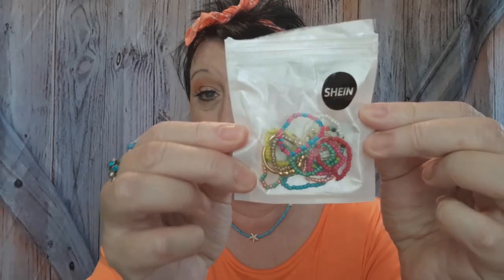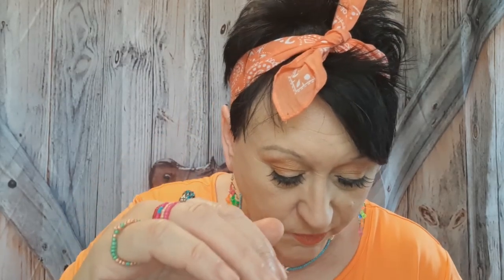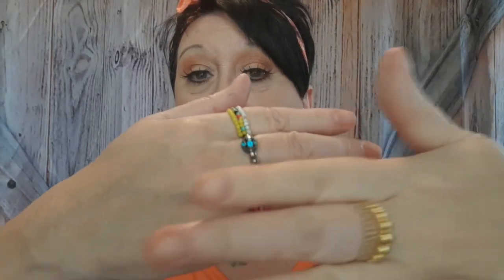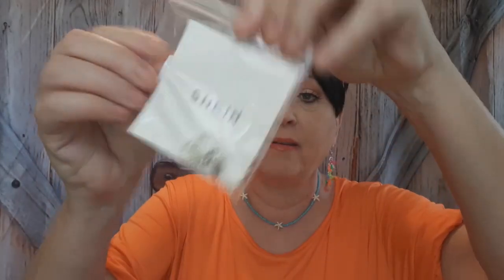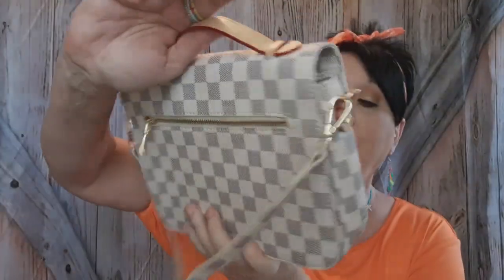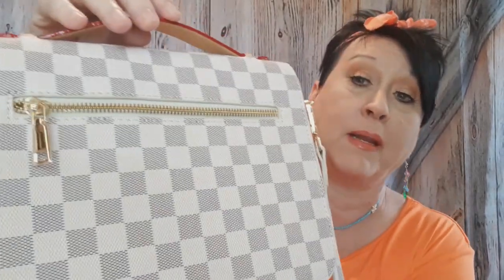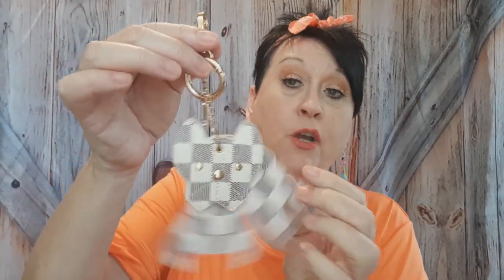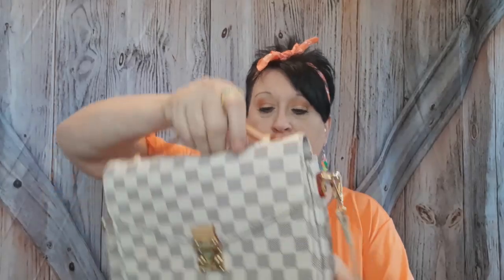*FUN* Shein & Walmart Haul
Walmart Inspired Crossbody handbag:

Youtuber AKBBAGS channel as mentioned. Go over and show her some love.

AVON STORE!
econd.html%3Feh%3DY&rep=marshajohnson
POSHMARK CLOSET: